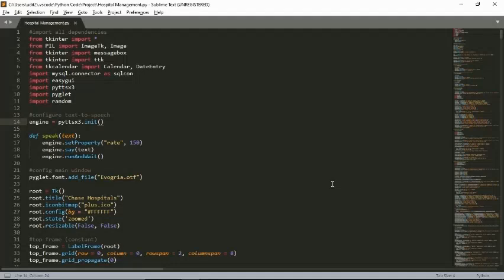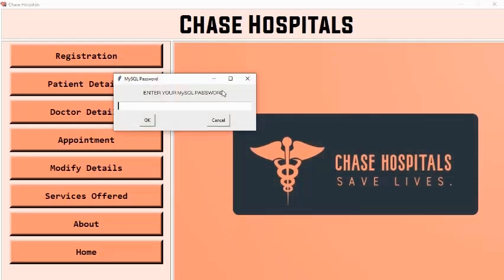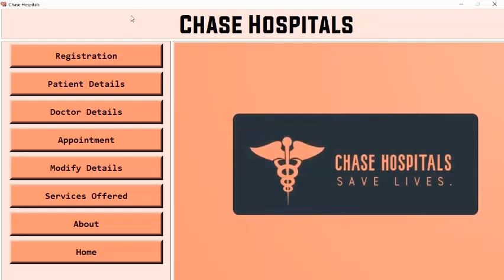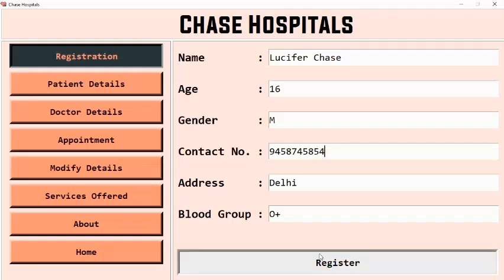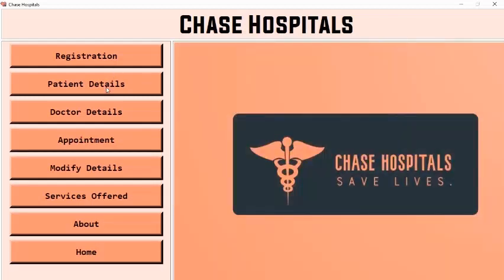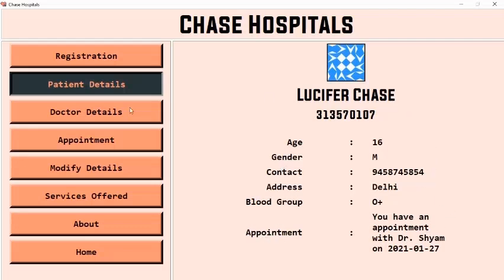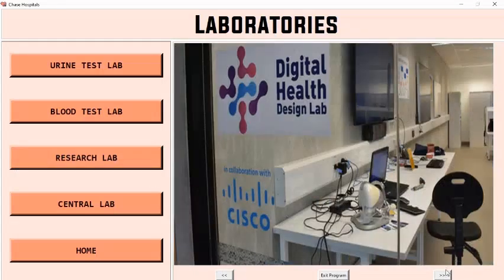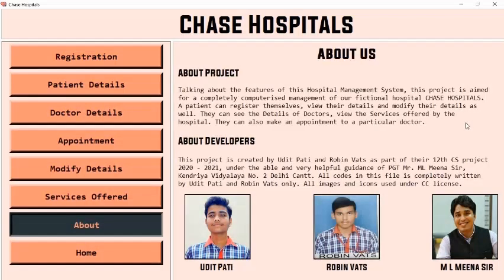Python Project | Computer Science project | Class XII | Python Interface with mysql | connectivity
python connectivity